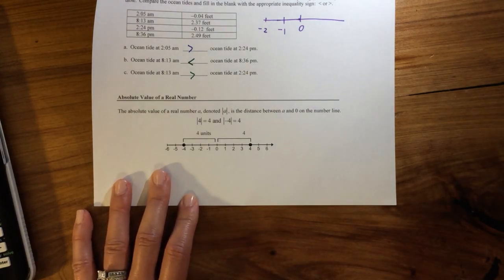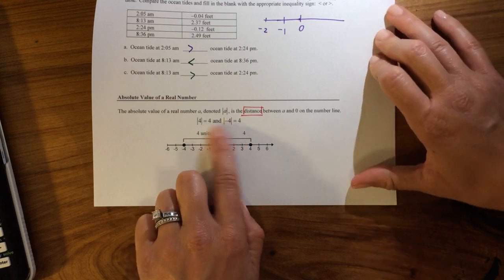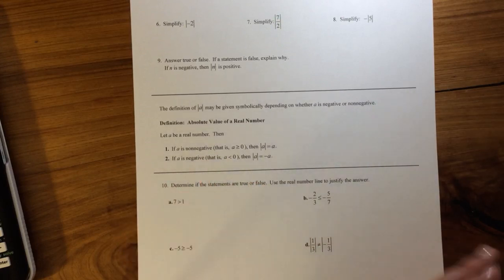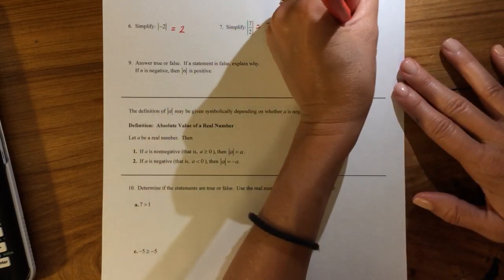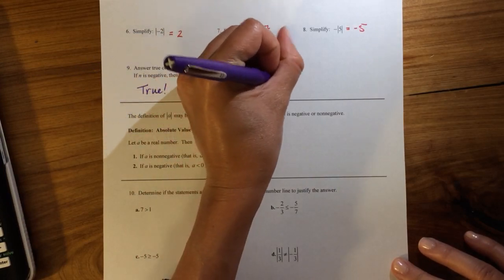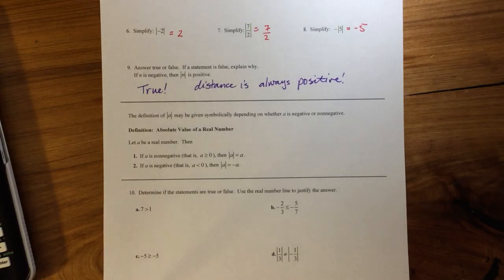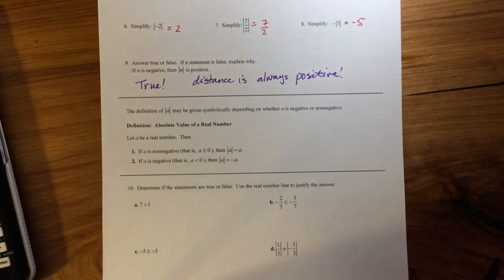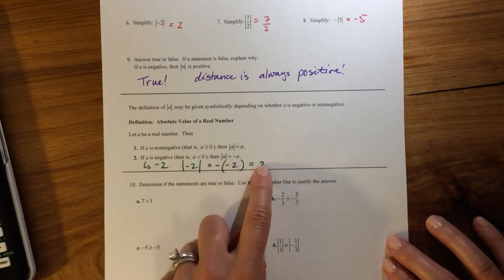9 1d Dev